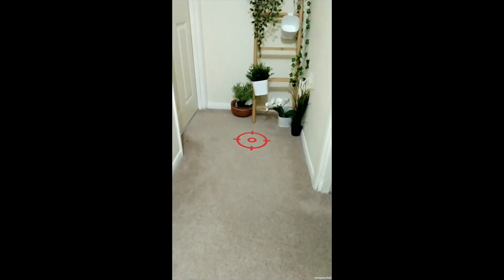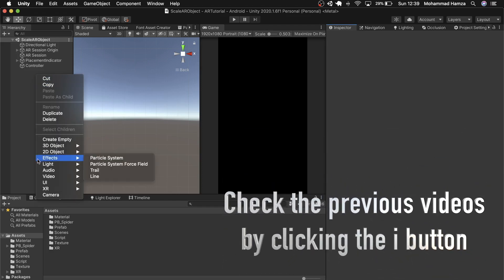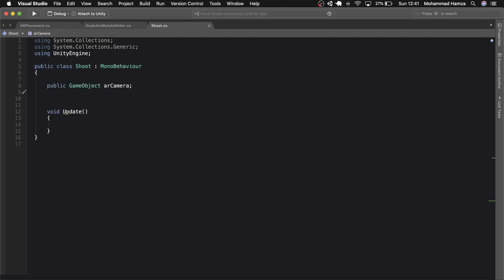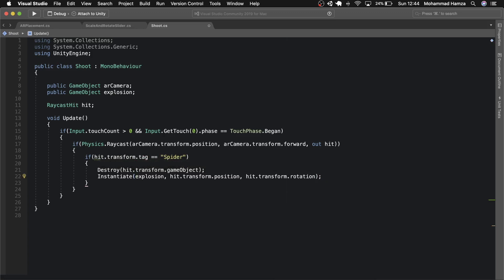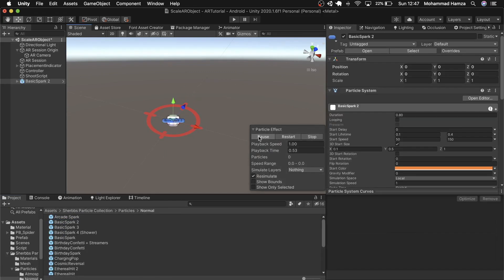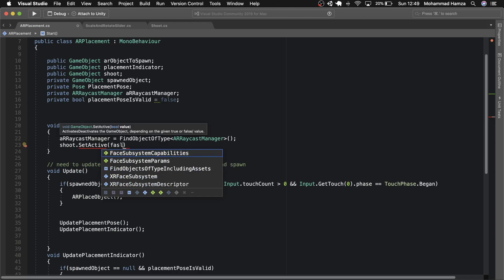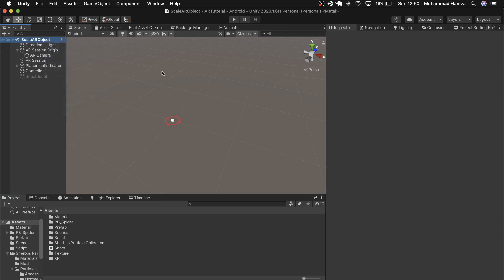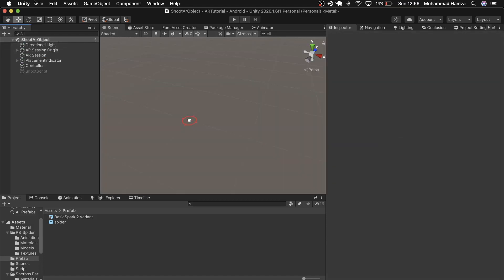Augmented Reality Shooting using AR Foundation (ARKit and ARCore) | Touch to spawn & shoot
In this video, we will look into how to spawn an object and then use touch to shoot them.

This video is an extension of my previous video. You can find the video through the link: h

The first video where AR Placement script was written can be found through the following link:

I will keep adding functionalities to this project.